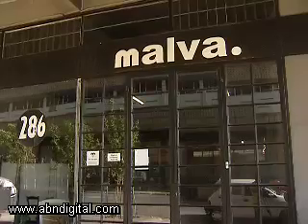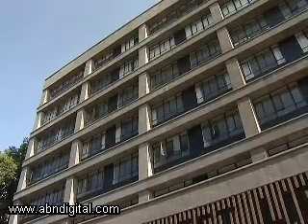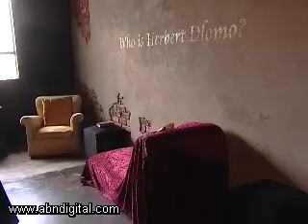The Real Estate - Mixed-use trend with Developers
In an attempt to expand their businesses and to offer convenience to tenants and property owners alike - developers have welcomed the mixed-use trend with open arms. Our crew went out to visit one of these businesses located east of Johannesburg's city centre.